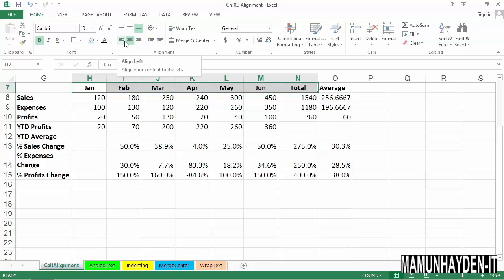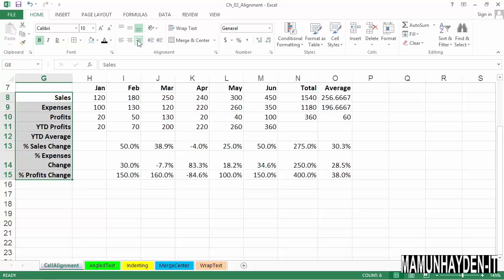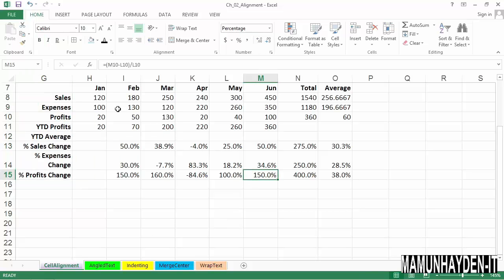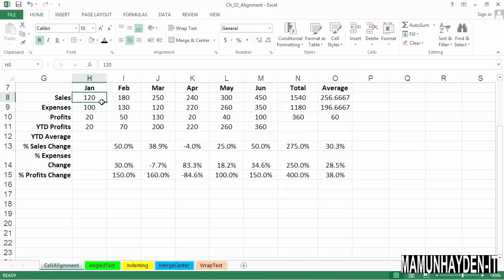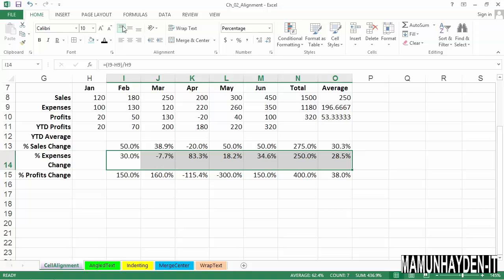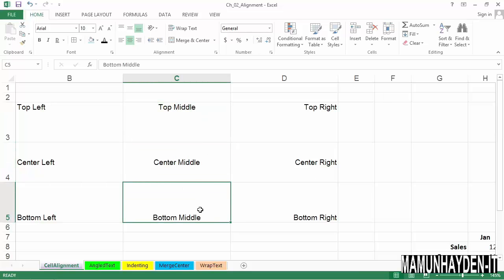microsoft excel tutorial | Adjusting horizontal and vertical cell alignment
Adjusting horizontal and vertical cell alignment